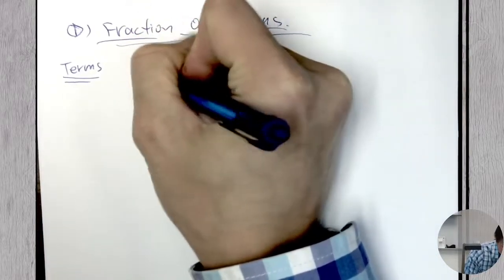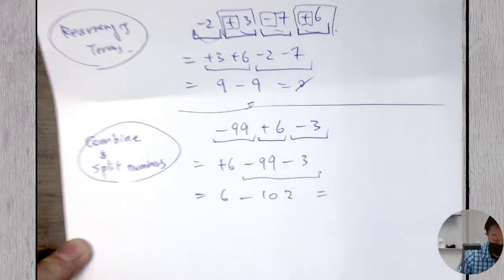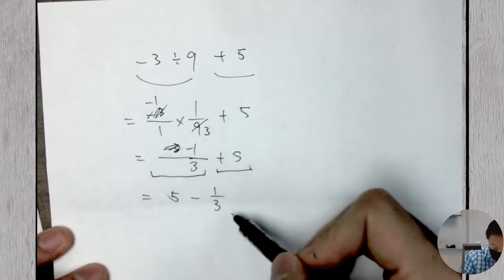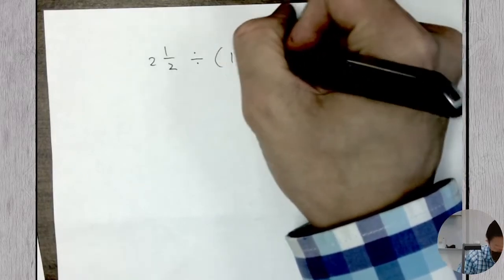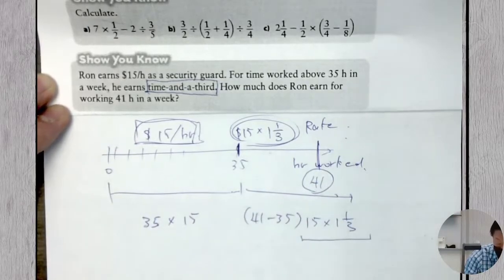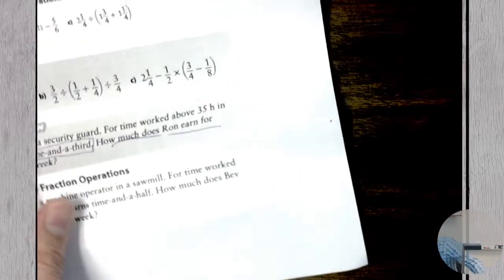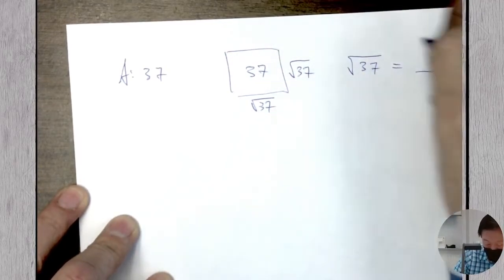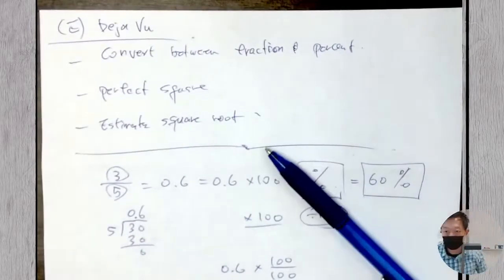Math8 Fraction Operation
1C(D) Fraction Operation + DejaVu